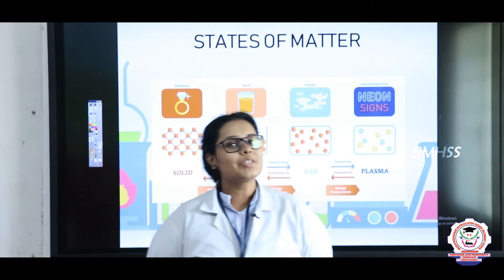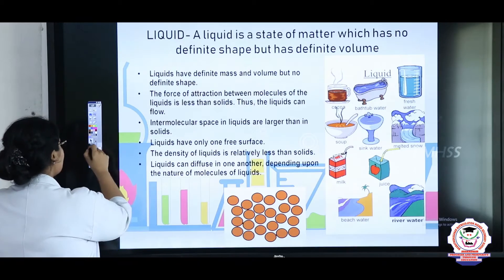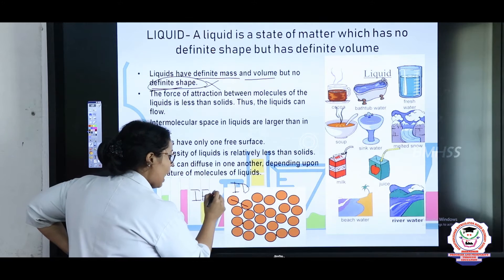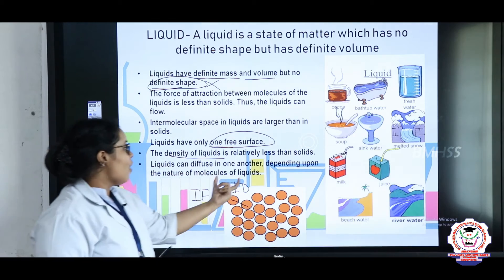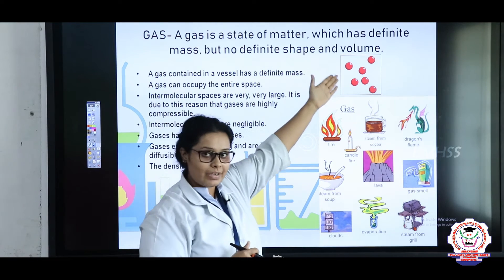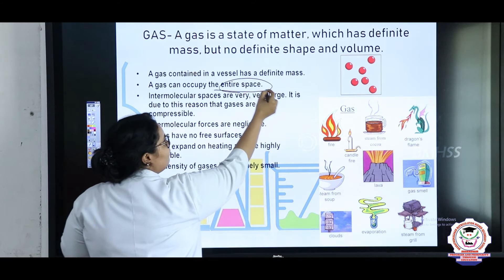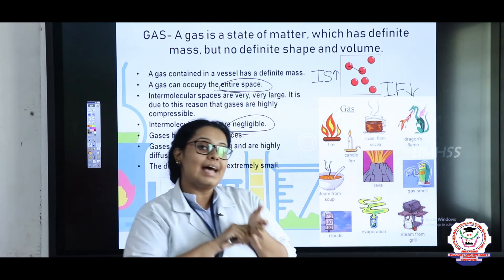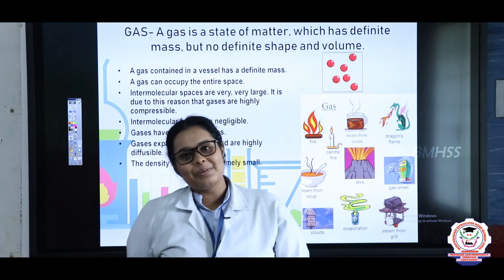Science I | Chemistry | Class 08| Chapter 1 | Matter | Part 2 | Bharathidhasanar School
Class 08   Science I - Chapter 1, Matter  explanation in English